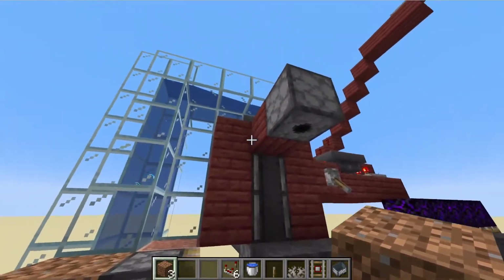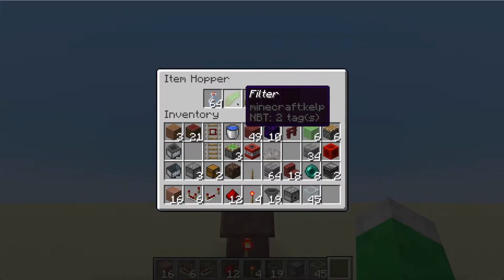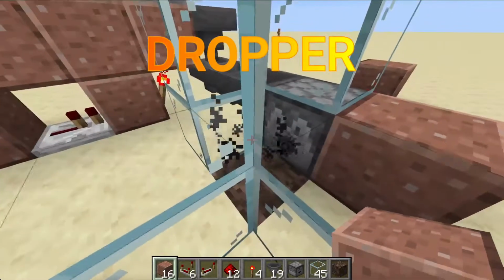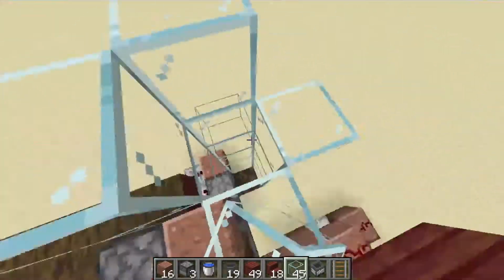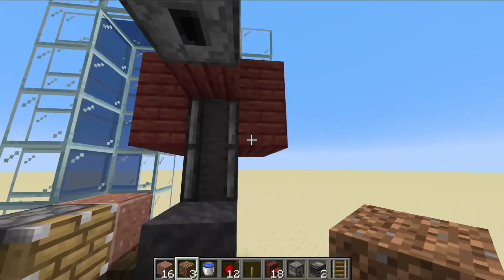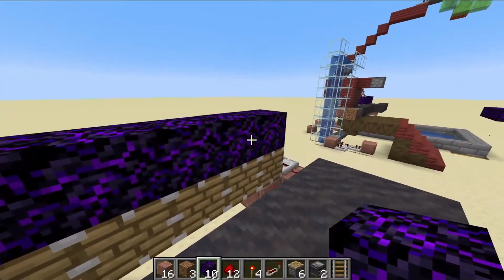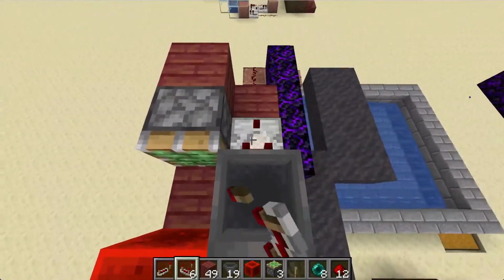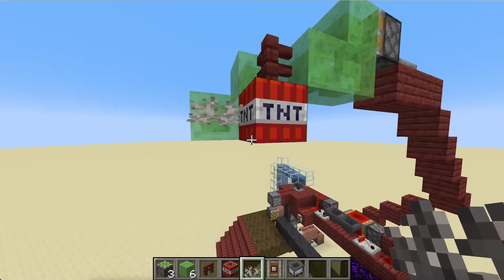Minecraft 1.19 Auto Mud Farm. Very Fast and Easy to Build!! Tutorial (JAVA)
Check out my auto mud farm for the new the wild update for Minecraft.  This farm recycles the empty bottles and automatically refills them with water then automatically converts the dirt into mud.  You can AFK at the farm but it is so quick you probably won't need to.

Music
Intro - Cockroach On Toast - Rachel K Collier
Outro -Trap Unboxing, Jimmy Fontanez / Doug Maxwell